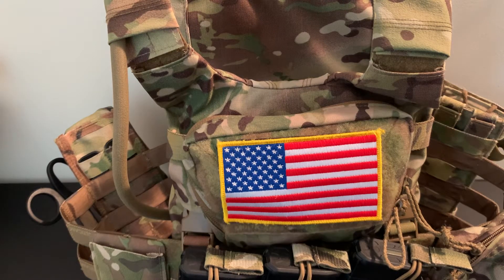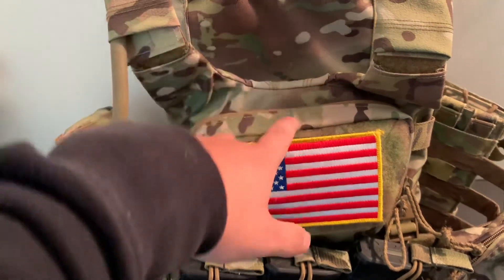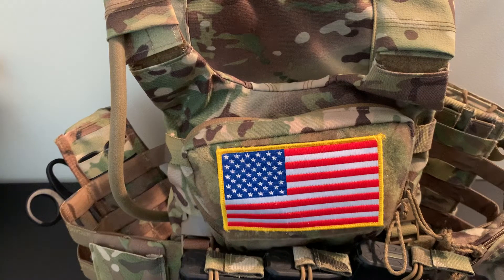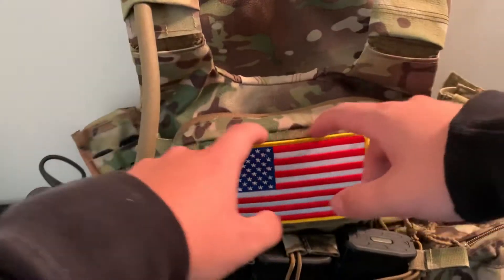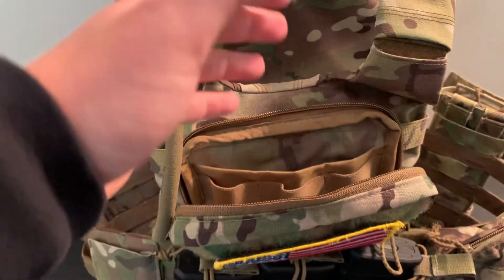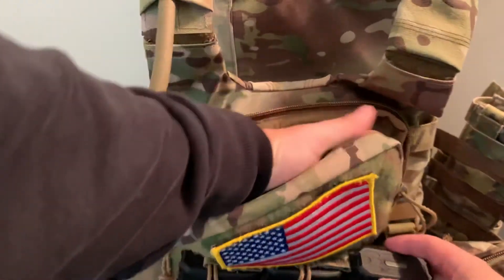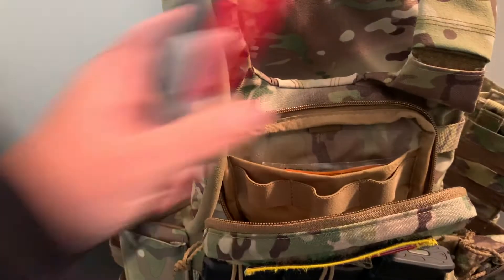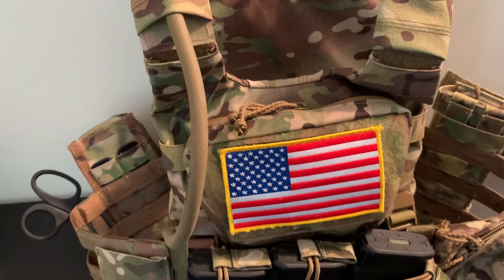Shaw Concepts ARC Admin Pouch